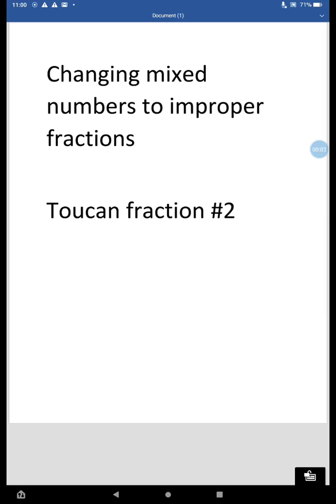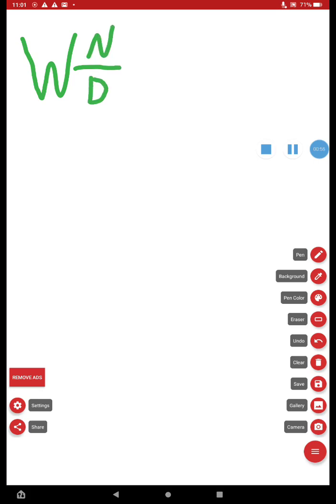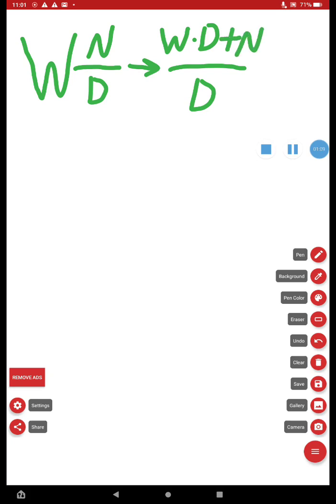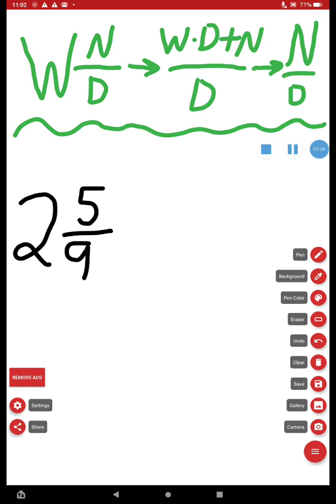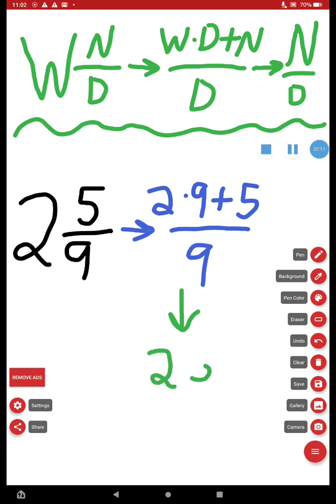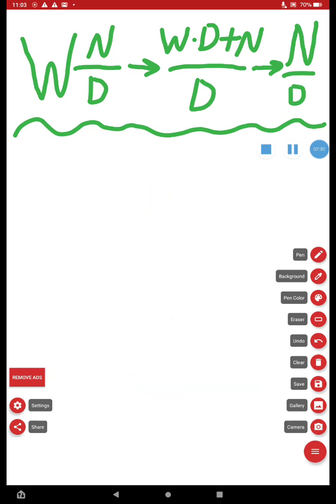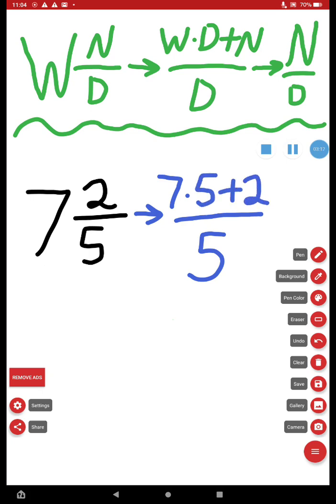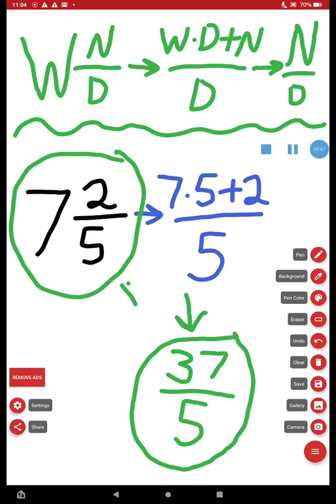video 3, toucan fraction #2, changing mixed numbers to improper fractions